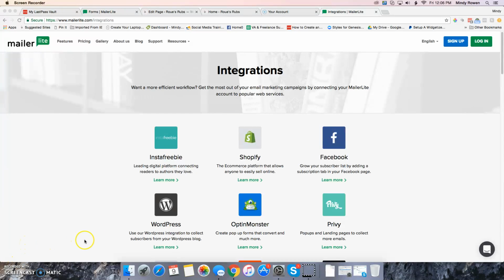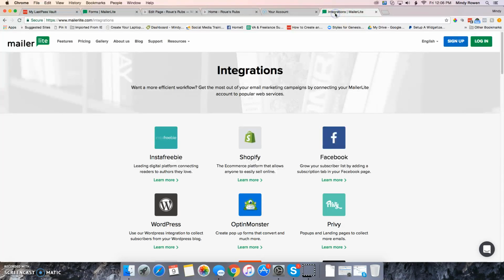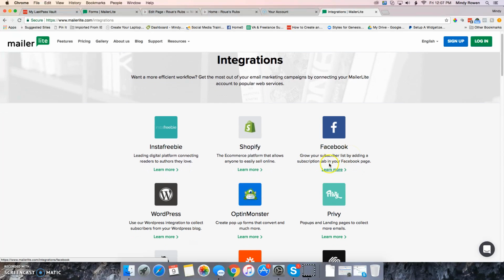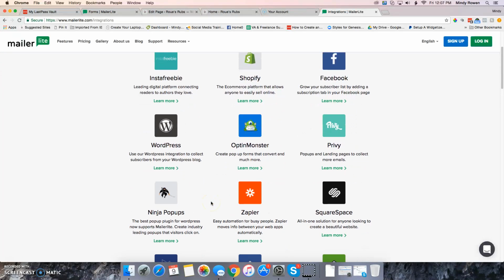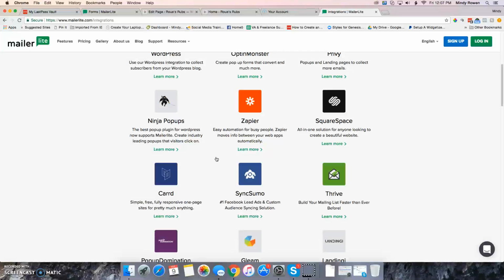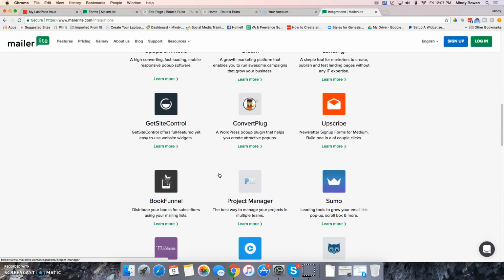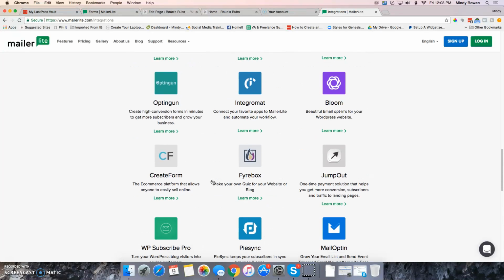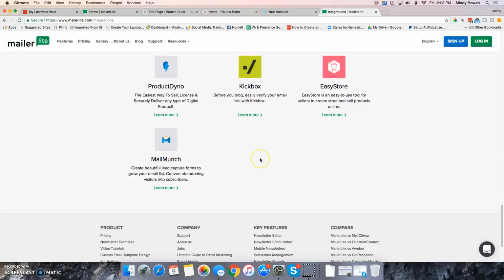Integrating 3rd party Apps with MailerLite